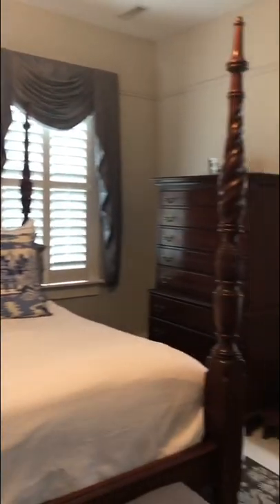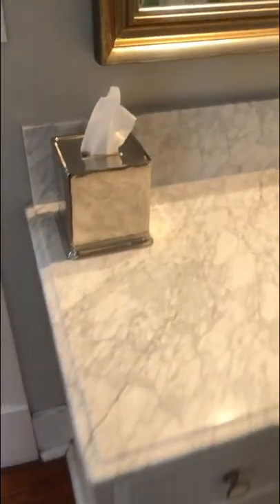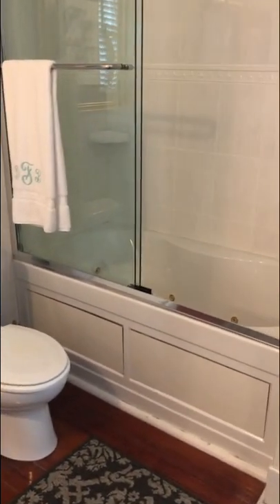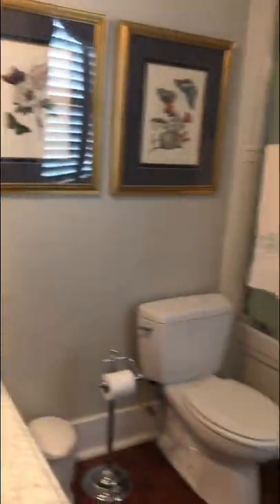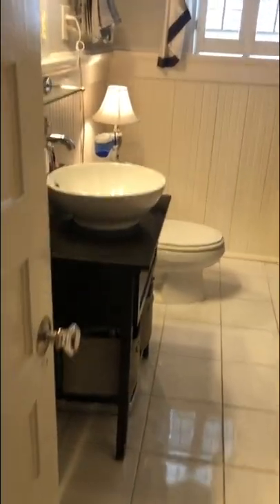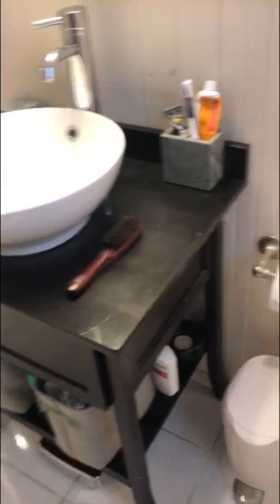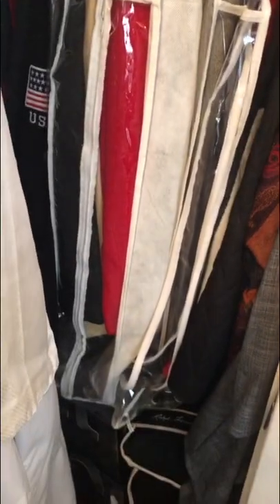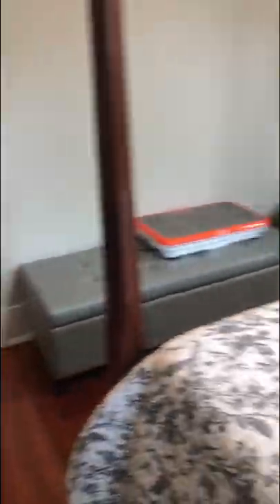21 Limehouse Upstairs